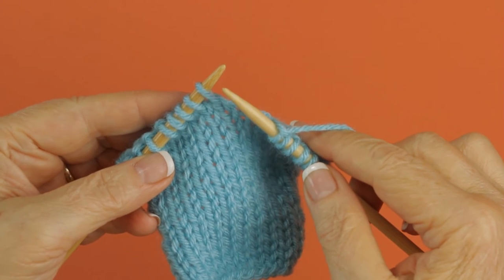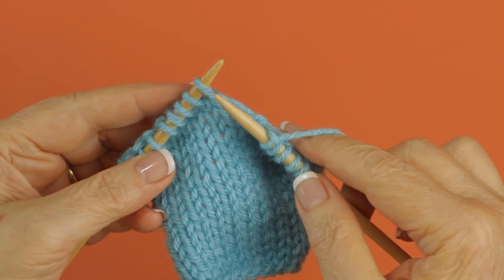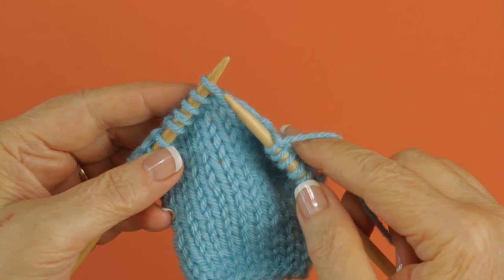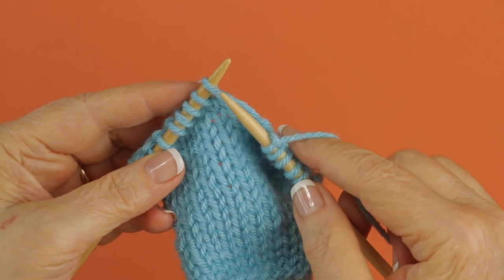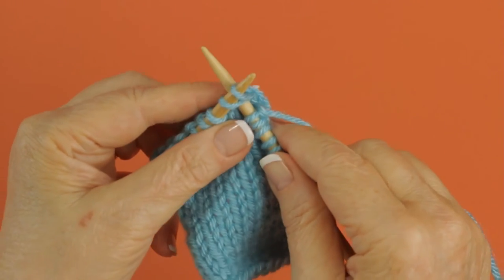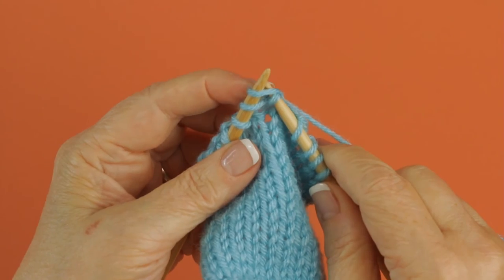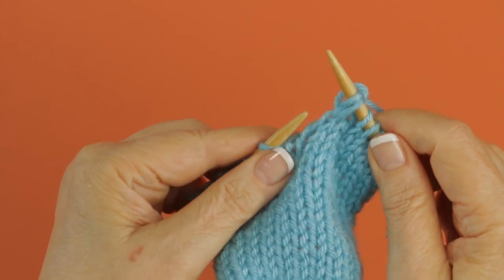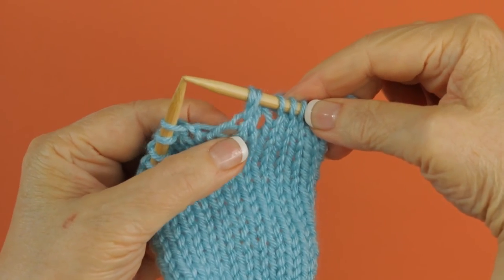Right Twist Stockinette Stitch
How to work a Right Twist while knitting a stockinette stitch.

Sign up for Free Pattern Friday and get a FREE pattern in your inbox every Friday!

About Leisure Arts Inc.:
Leisure Arts is a leading publisher of lifestyle and instructional craft publications. In addition to printed publications, the Leisure Arts product line also includes ebooks, digital downloads, and DVDs.
The Leisure Arts brand is characterized by timely projects and designs, and reliable step-by-step instructions for the reader. We invite customers of all ages to discover and enjoy the art of everyday living through the variety of craft activities offered in our publications.